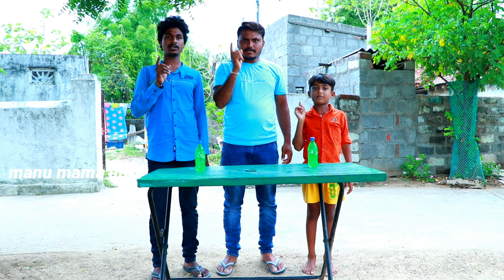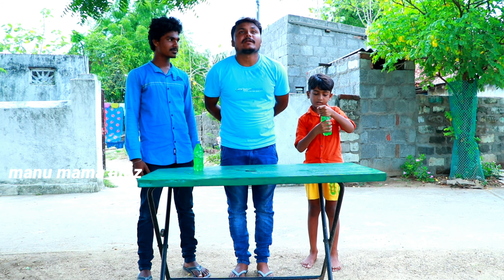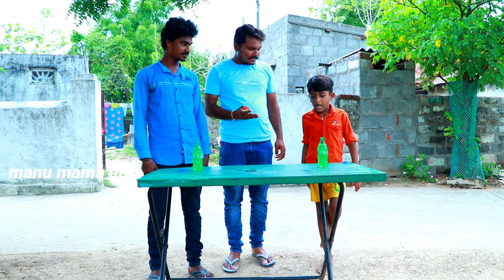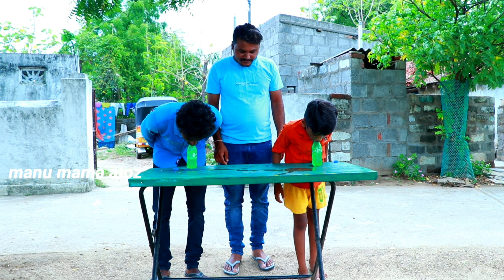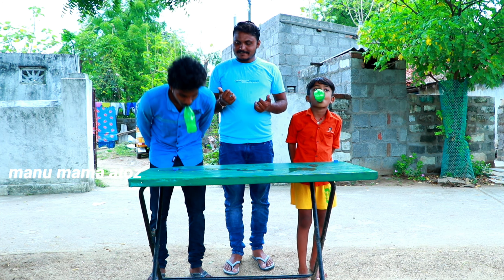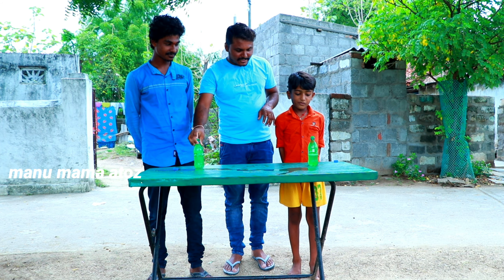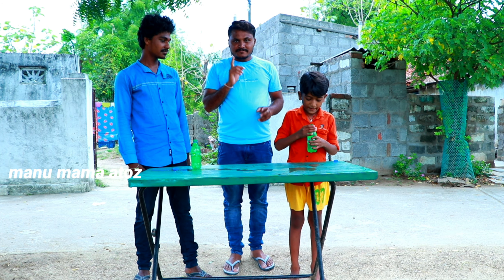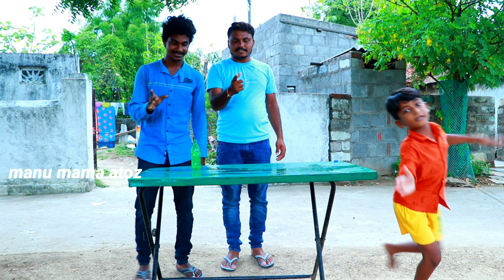స్ప్రైట్ ఛాలెంజ్ || sprite challenge||manu mama Atoz